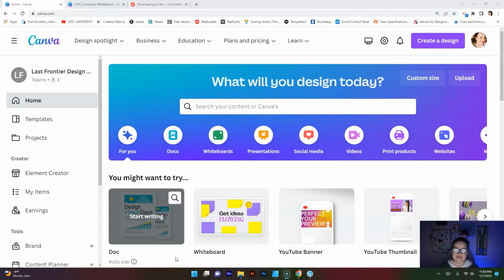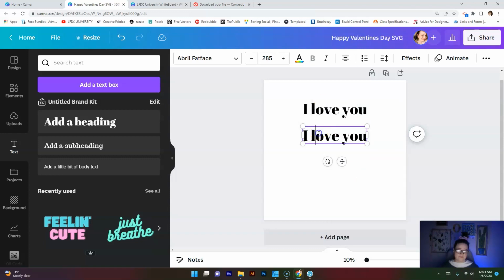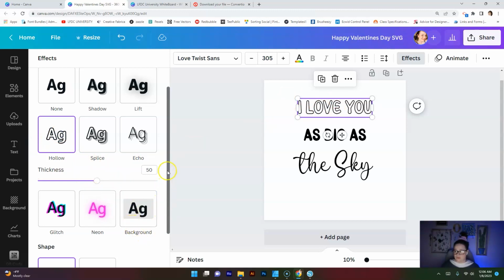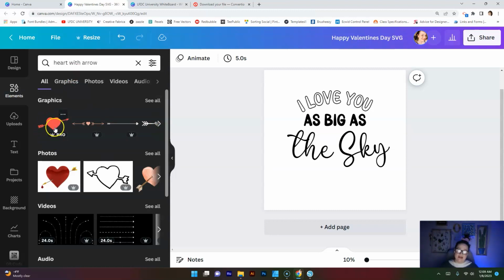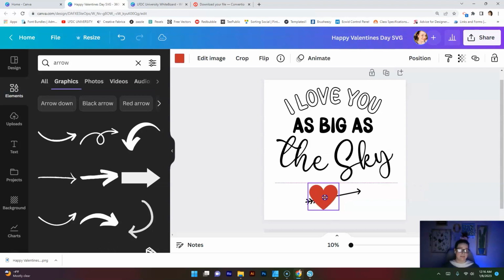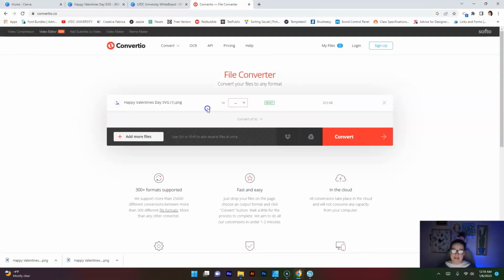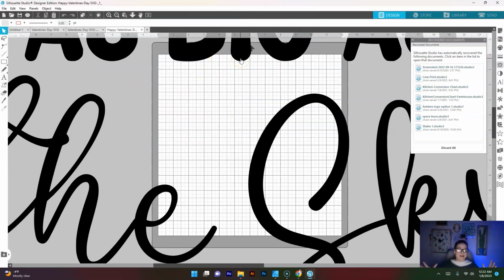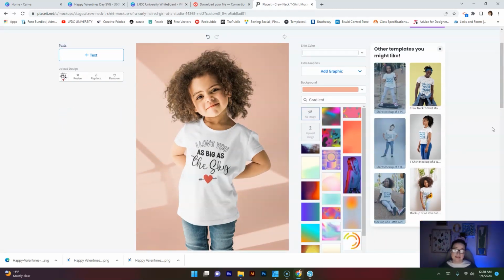SVG Cut Files for Beginners! (Using Canva)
Are you stuck trying to learn how to create your own SVG cut files? I am here to help! Using Canva to design your SVG files is simple and fun to do. I will walk you through step by step and also show you how to convert your file into a perfect SVG cut file for yourself or your customers!